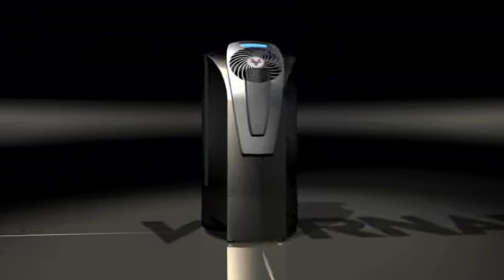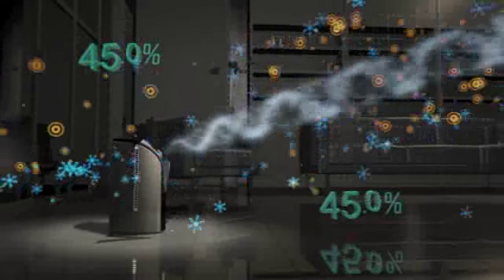Vornado Humidifier's Vortex Action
The whole room Vornado Ultrasonic Humidifier is the creation of the engineering minds that revolutionized air circulation. Never before has Vornado's signature Vortex Action been incorporated with Ultrasonic Humidifier Technology. The combination maximizes humidity distribution. By incorporating their deep pitch blade circulator Vornado humidifiers much more quickly and effectively disperse moisture over extremely large areas.